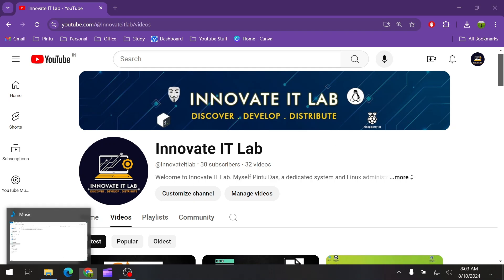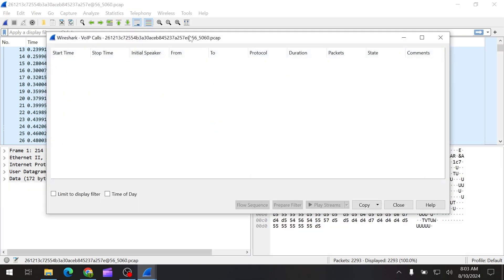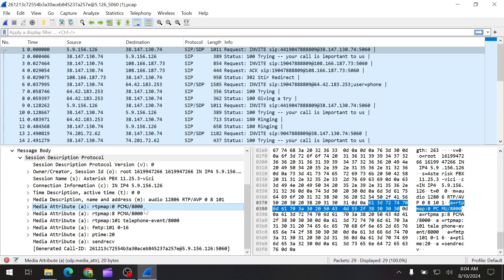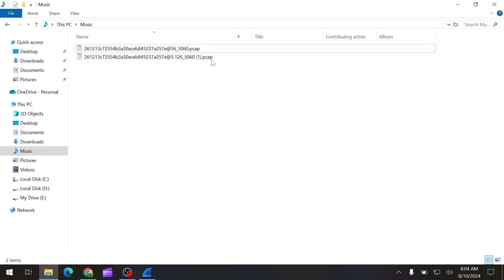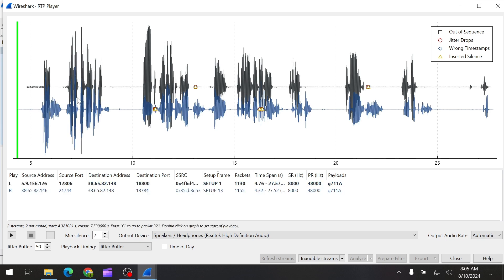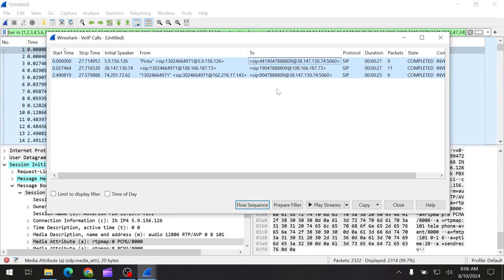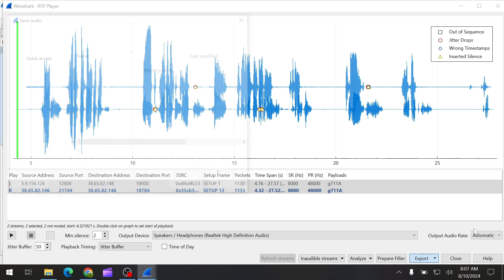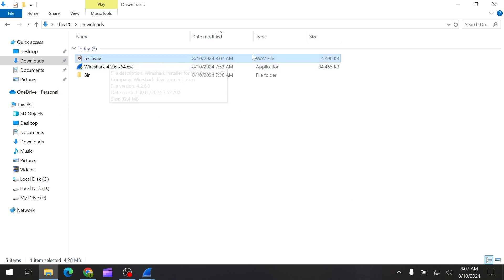How to Export Audio From Wireshark 2024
Learn how to export audio from a SIP.pcap file using Wireshark in this detailed tutorial. Whether you're troubleshooting VoIP calls or analyzing network traffic, this video will guide you through the process of extracting audio files from SIP captures. Perfect for network professionals and VoIP engineers looking to streamline their workflow.

I'm Pintu Das, a dedicated system and Linux administrator, as well as a VoIP engineer. On this channel, you'll find tutorials, tips, and guides on system administration, Linux, VoIP solutions, and much more. Whether you're a beginner looking to learn the basics or an experienced professional seeking advanced knowledge, there's something here for everyone.

Don't forget to check out my blog for more in-depth articles and updates